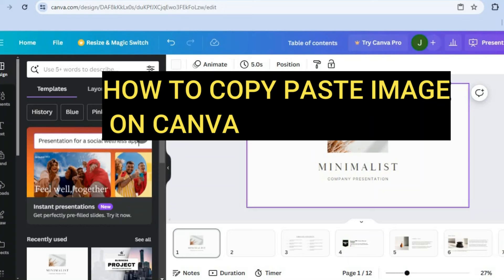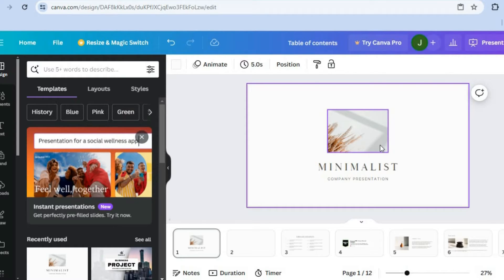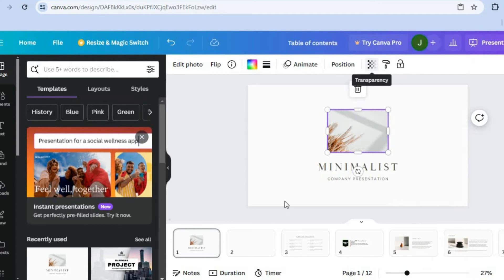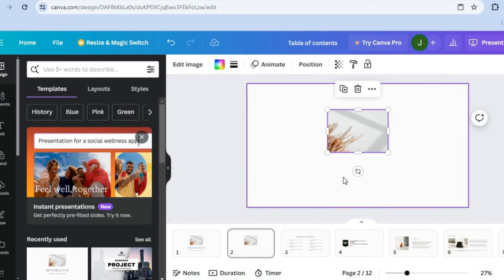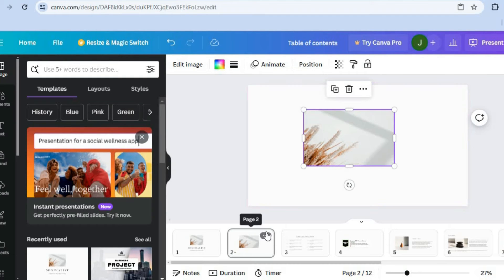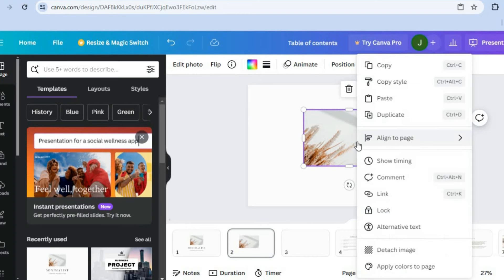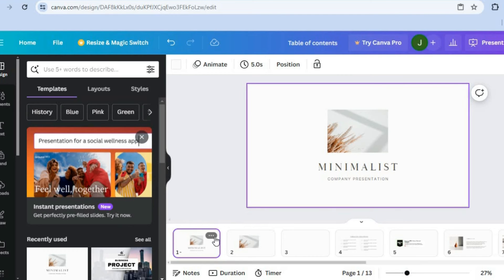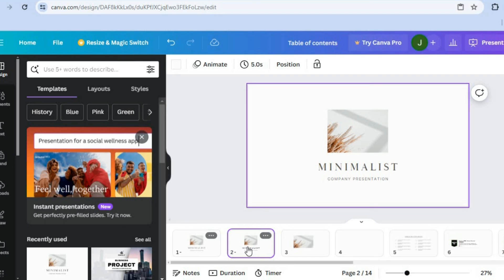HOW TO COPY PASTE IMAGE ON CANVA - FULL GUIDE